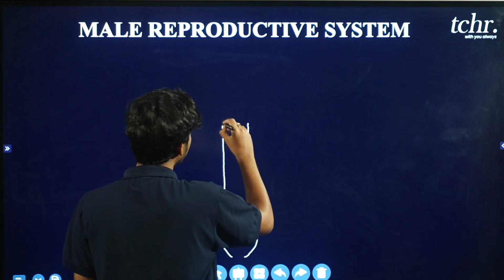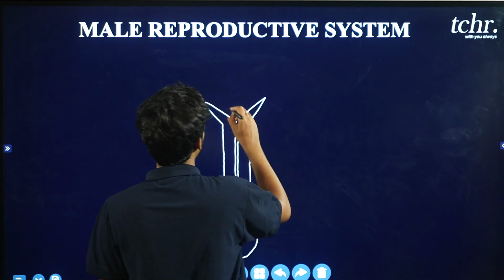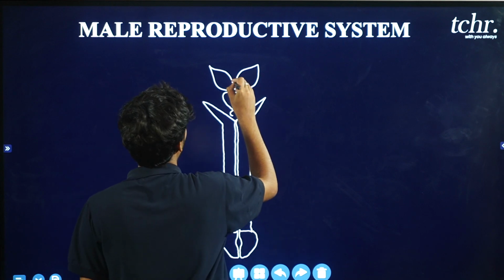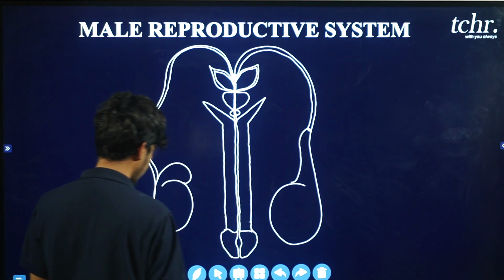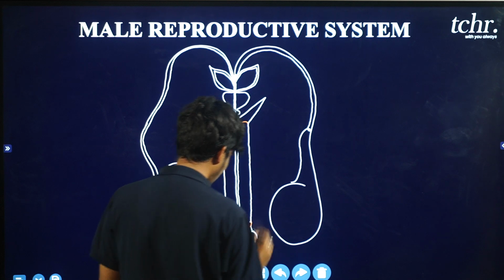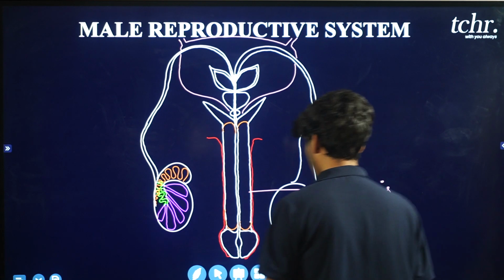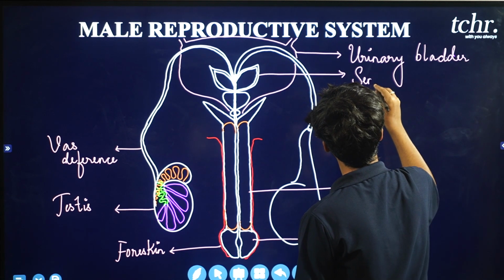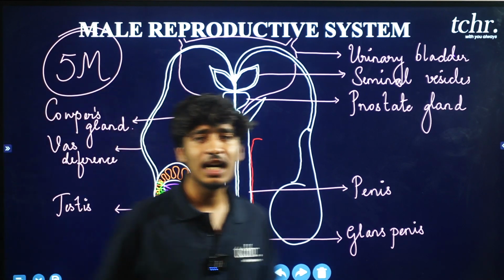Male Reproductive System | The 5-Minute Drawing Trick | NEET Biology | 2nd PUC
Struggling to draw the Male Reproductive System in exams? 🤔

In this video, learn a simple 5-minute trick to draw and label the Male Reproductive System accurately and confidently. This method is perfect for NEET, KCET, Class 12 Biology, and Board Exams.

✅ Easy step-by-step drawing
✅ Important labels explained
✅ Exam-oriented approach
✅ Quick revision for NEET aspirants
✅ Score better in Biology diagrams

📚 Topics Covered:
Testes
Epididymis
Vas Deferens
Seminal Vesicles
Prostate Gland
Urethra
Penis